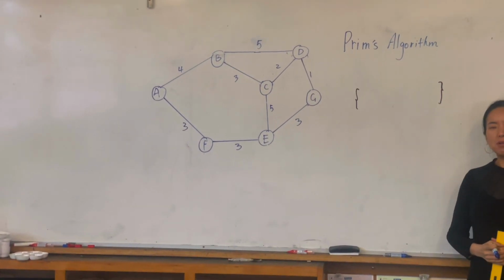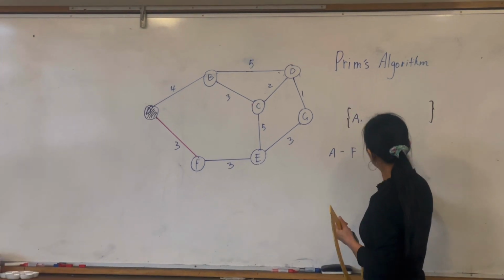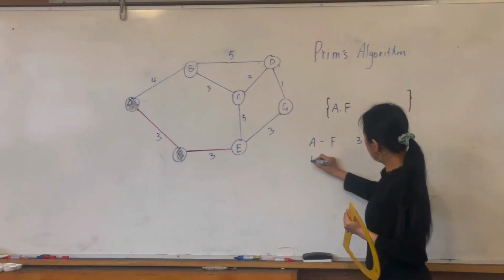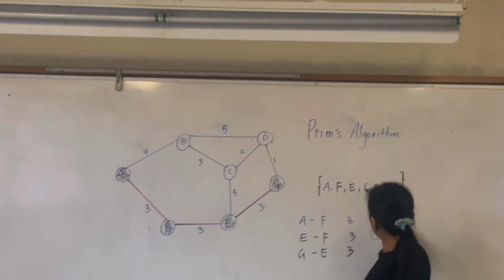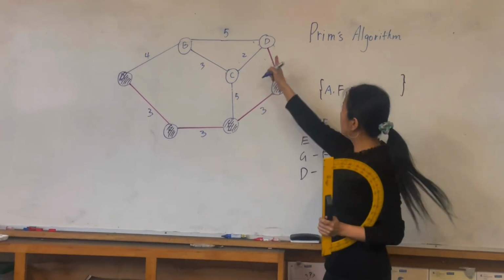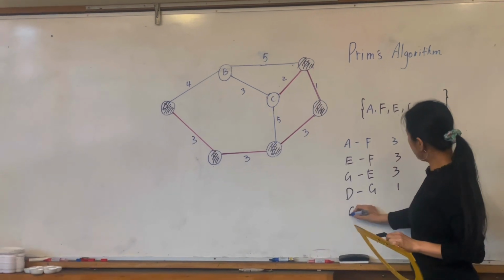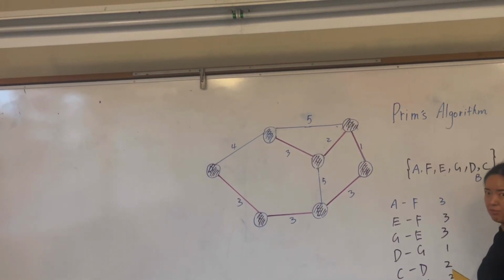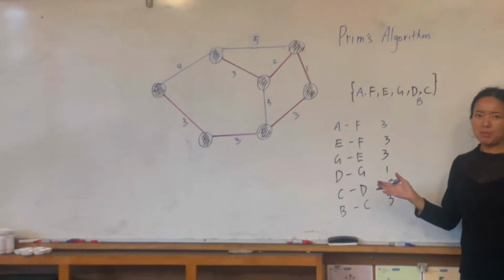Prim’s algorithm for Minimum Spanning Tree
Hi my gorgeous students, this video is for you to catch up with Prim's algorithm outside Kruskal's algorithm and Reverse-delete method we covered at class.